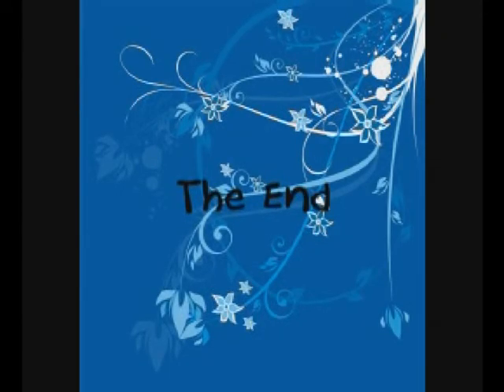FW and MG Flute Mouthpiece Tricks 4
FW and MG elementary beginning flute play-alongs